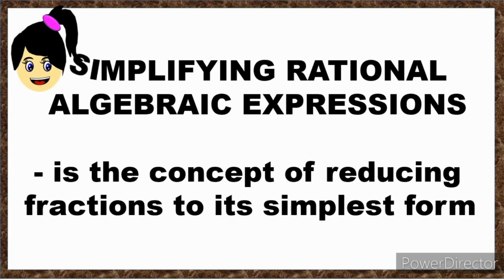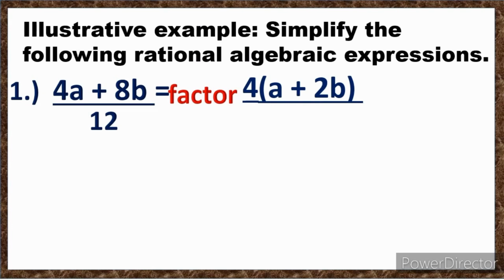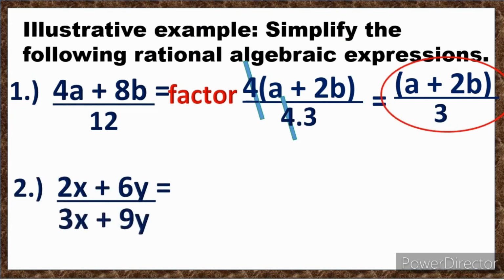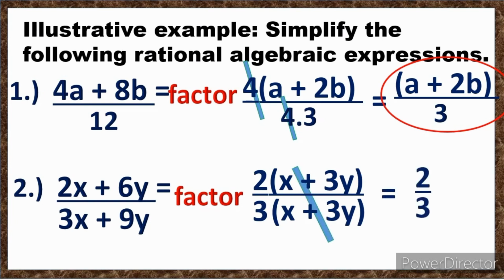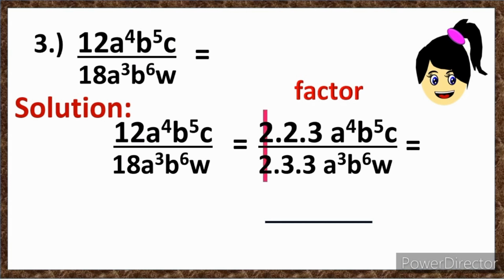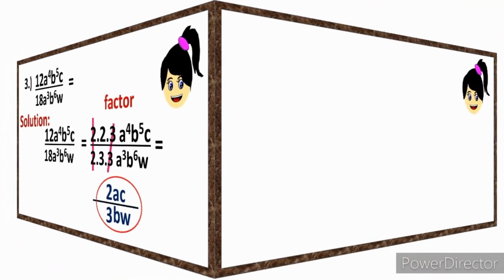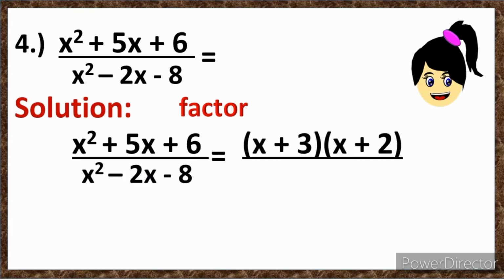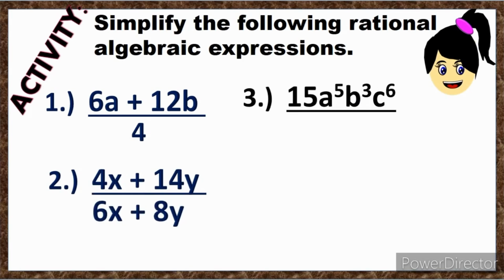How to simply Rational Algebraic Expression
Master how to simplify rational algebraic expressions with this clear, step-by-step guide. Learn to factor polynomials, cancel common factors, and rewrite expressions in simplest form. Perfect for students looking to strengthen their algebra skills and tackle rational expressions with confidence.